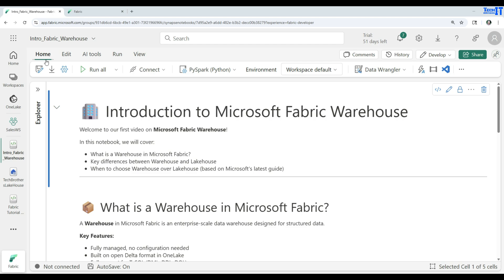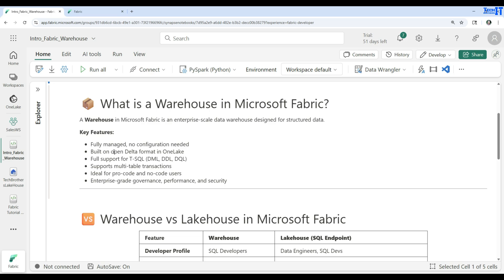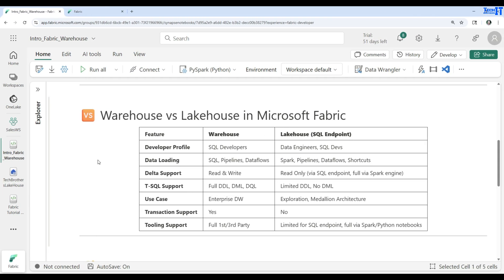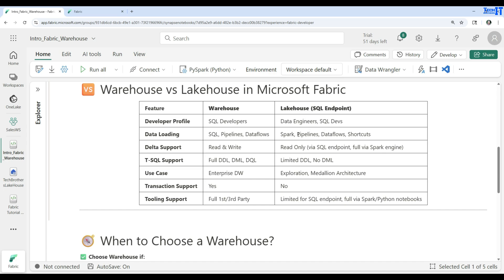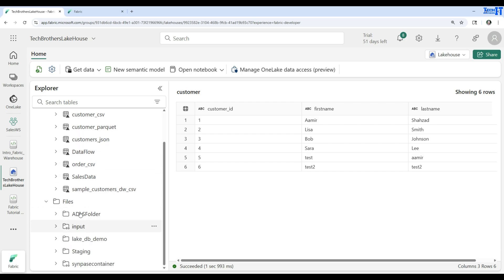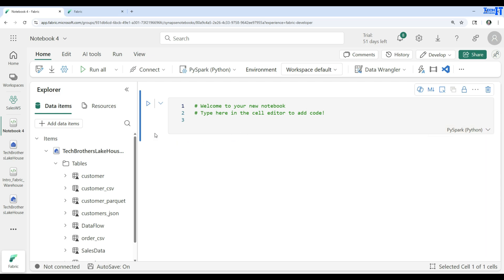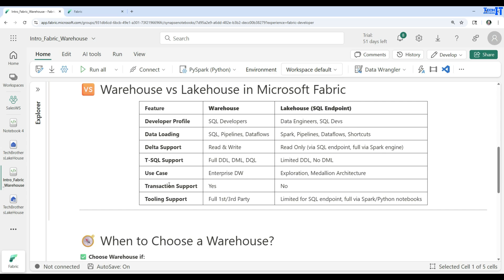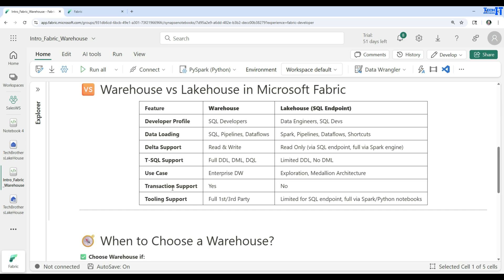Microsoft Fabric Warehouse Tutorial for Beginners Lakehouse vs Warehouse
Welcome to Episode 23 of the Microsoft Fabric Tutorial series by TechBrothersIT! In this beginner-friendly video, you’ll get a complete introduction to Microsoft Fabric Warehouse and a clear comparison between Lakehouse and Warehouse.

You’ll learn:

✅ What is a Microsoft Fabric Warehouse
✅ Key features and use cases of Warehouse
✅ Differences between Lakehouse and Warehouse
✅ When to use each model in your data architecture
✅ Step-by-step walkthrough for beginners

Whether you’re just starting with Fabric or deciding between Lakehouse and Warehouse, this tutorial gives you the foundational knowledge you need to build smart data solutions in Microsoft Fabric.

After watching, you’ll be able to choose the right storage and compute model based on your project needs.